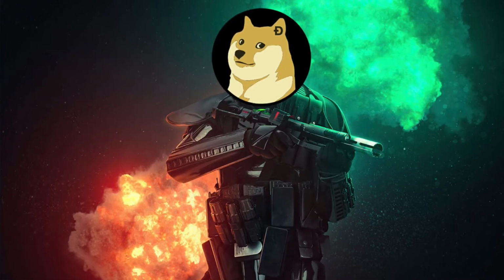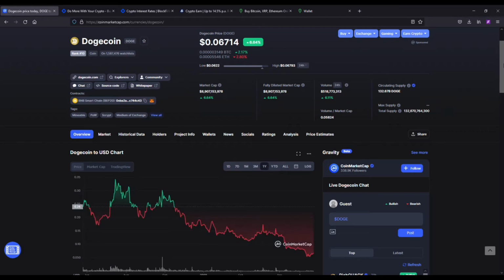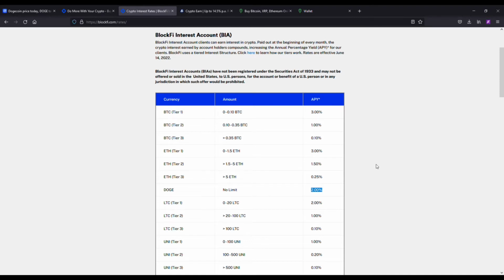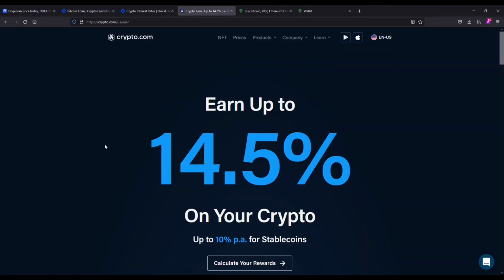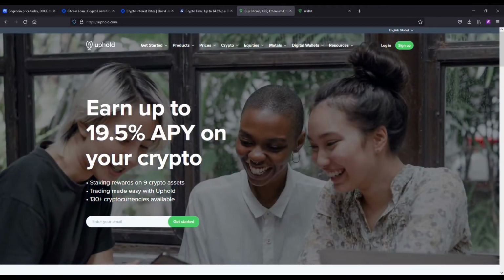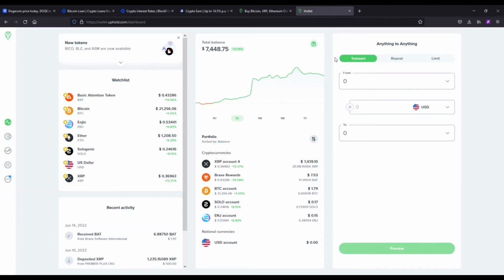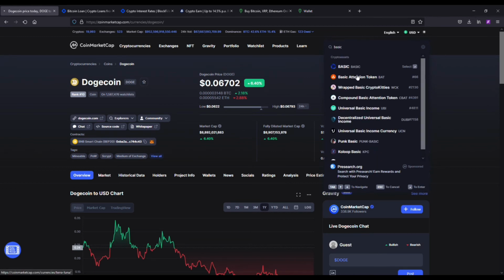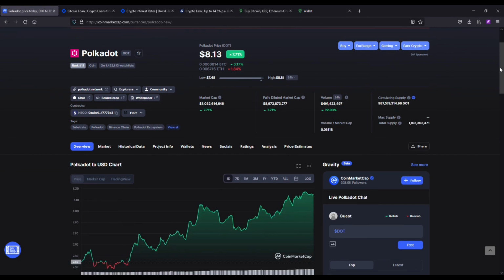Best Place to Stake Dogecoin In 2023 – Passive Income!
BlockFi Up To $250 Free
Read Detailed Article

Fliptroniks Newsletter

Best Place To Stake Shiba Inu Coin In 2023 - Passive Income! 🚀🚀🚀